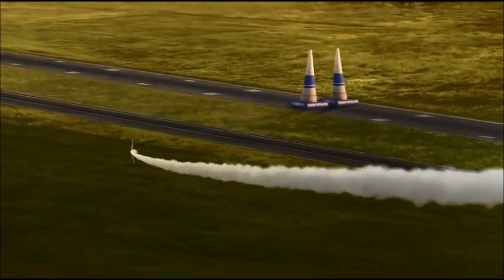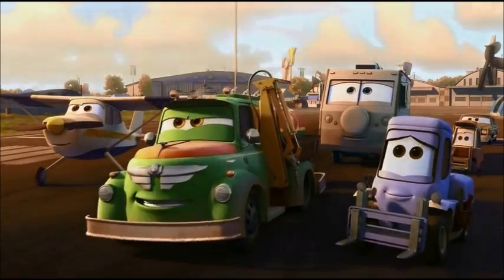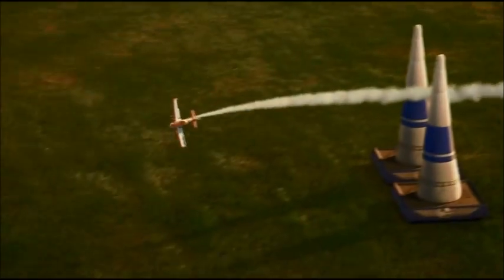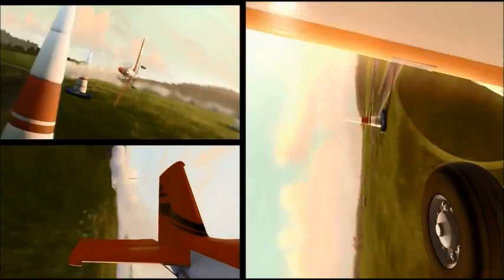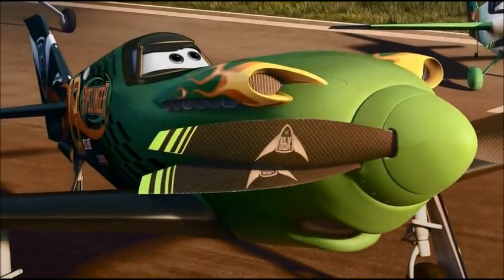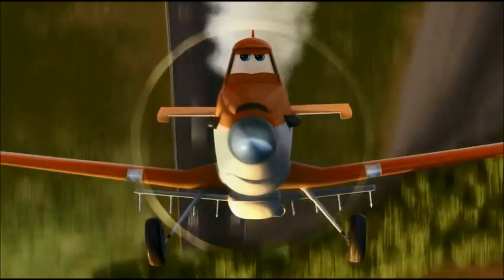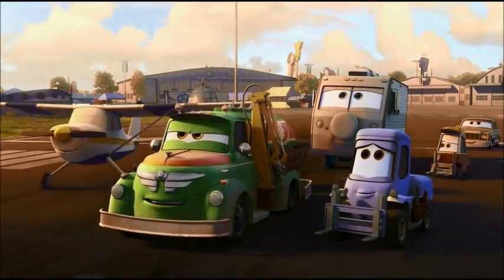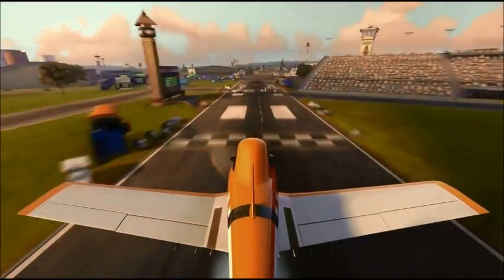"Planes" preview with Sierra McCormick and Cameron Boyce Part 5